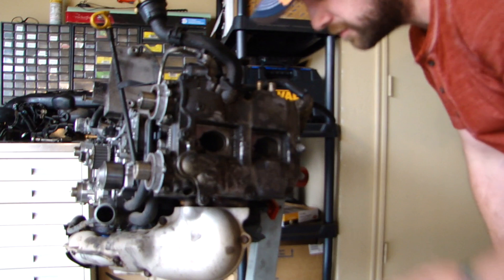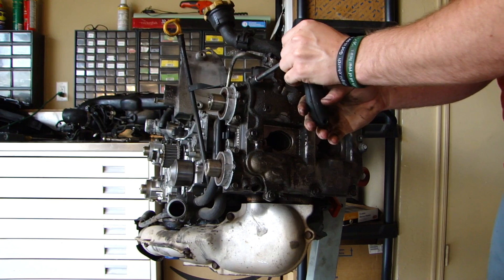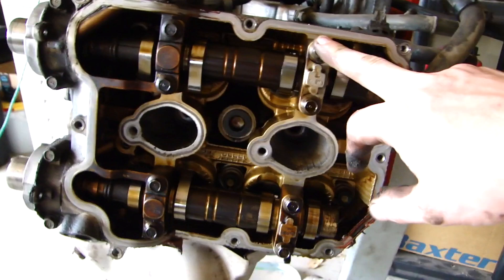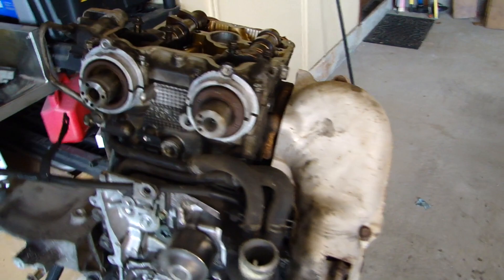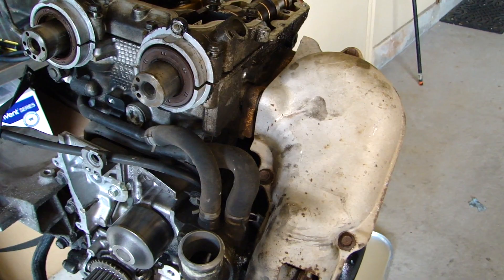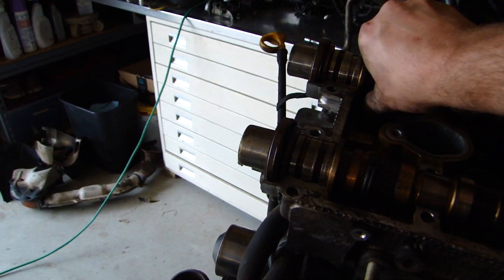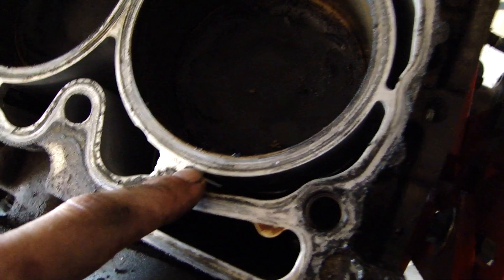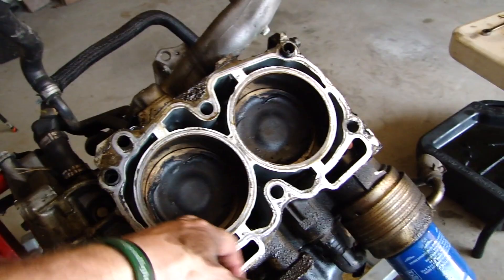Subaru Block Teardown 2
In this video we look more at tearing down a turbo Subaru motor for a new short block. I take the heads off and show you the key to getting the cams off. I show you the specific parts needed to be replaced. This is for a 450whp Legacy GT built but is good for all turbo Subaru platforms.